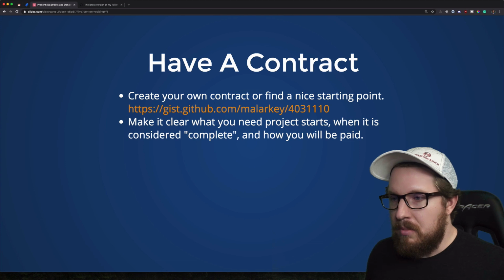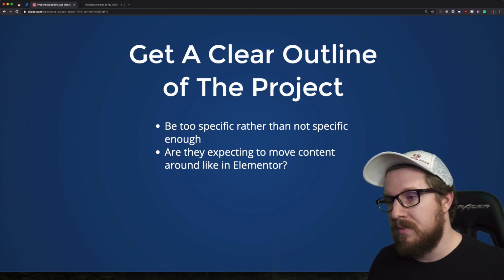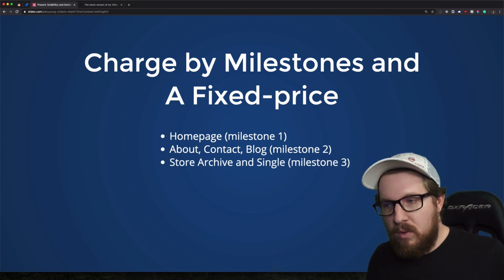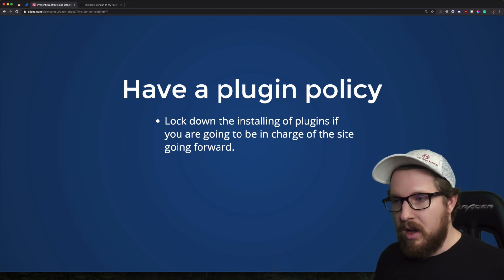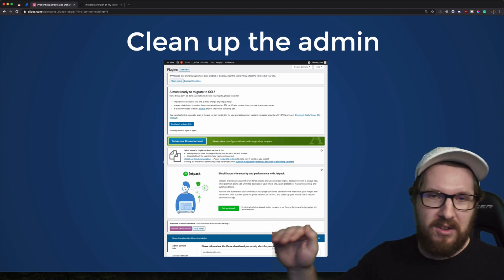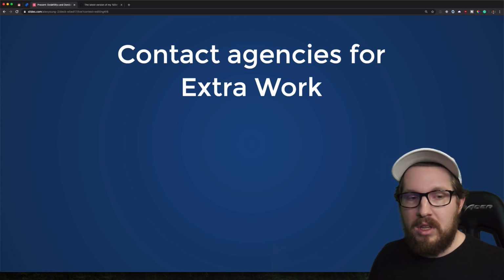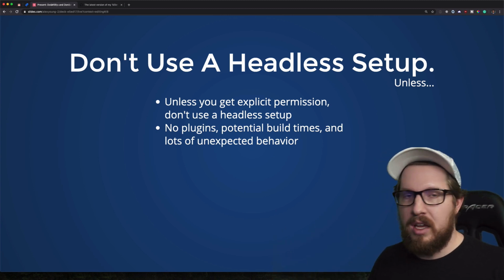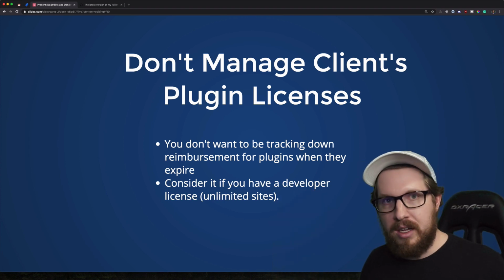WordPress Freelancing Tips, Tricks, and Pitfalls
In this video, I go over some tips, tricks, and pitfalls of freelancing with WordPress.

Table of Contents:
00:30 - Have A Contract
02:03 - Have Clear Outline of The Project
04:55 - Charge by Milestones and a Fixed Price
07:45 - Have A Plugin Policy
10:20 - Clean Up the WordPress Admin Area
11:35 - Contact Web Development Agencies for Extra Work
13:50 - Don't Use A Headless Setup :(
15:14 - Don't Accidentally Become A Host
16:30 - Don't Manage Plugin Licenses for Your Client
17:29 - Don't Do A Bad Job Due to Poor Planning
18:25 - Don't Do Cheap Work For Cheap Clients